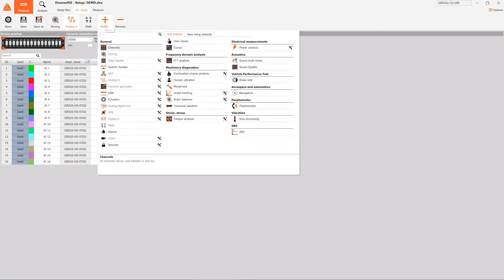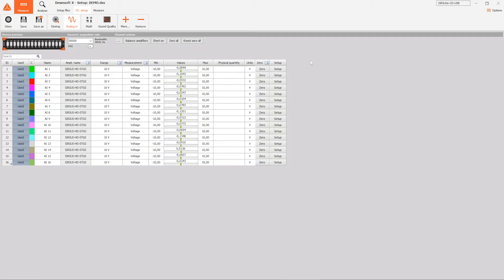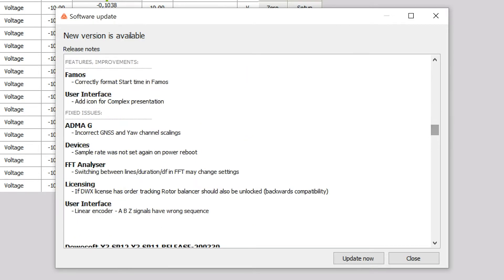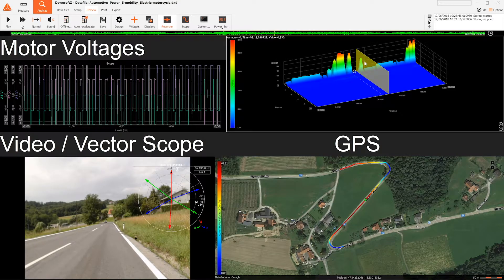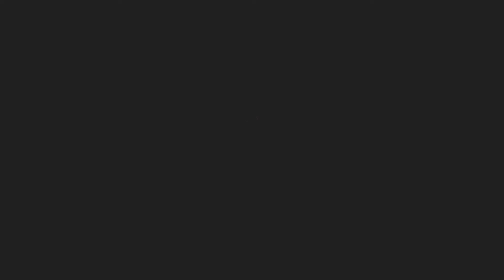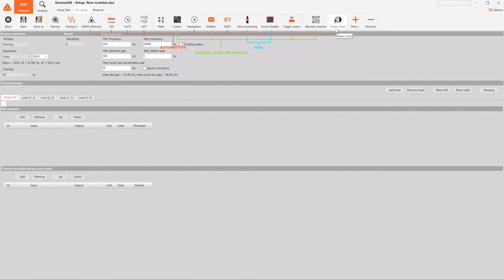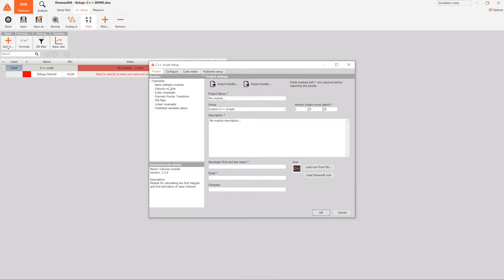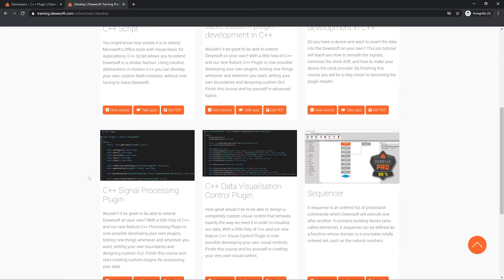Introducing Dewesoft X 2020 Data Acquisition Software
Dewesoft X is an award-winning data acquisition software for test & measurement and monitoring.

The Dewesoft team is pleased to announce the release of Dewesoft X 2020, which is a direct continuation of the X3 software. The version includes the long-awaited MIMO support in Modal test, improves CAN channel management, and introduces a new concept of channel relationships called channel connections.

It offers data recording, data analysis, and data visualization. The DAQ software received multiple international awards, is innovative, easy to use, and very deep in functionality.